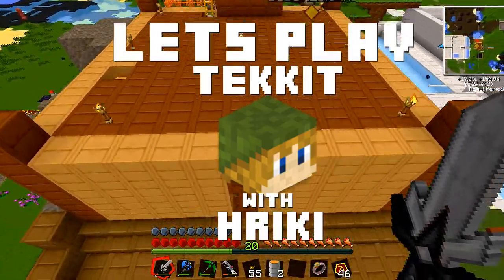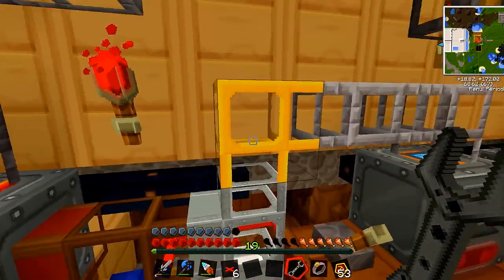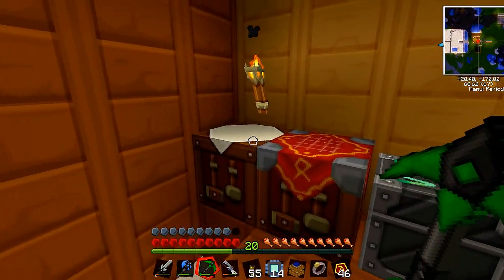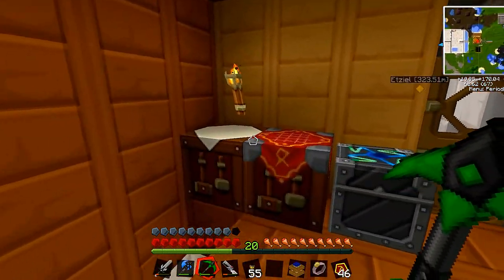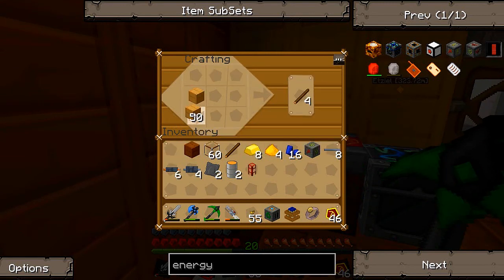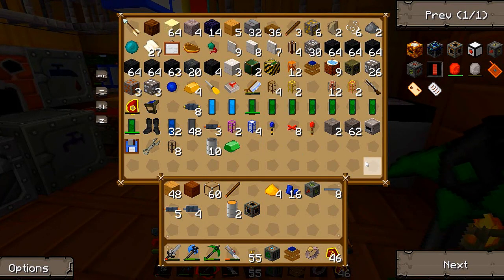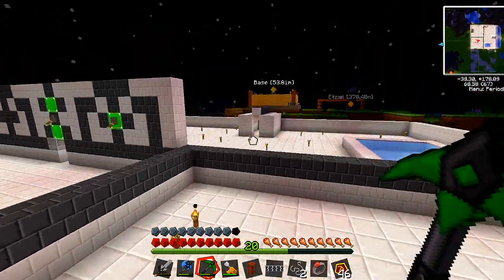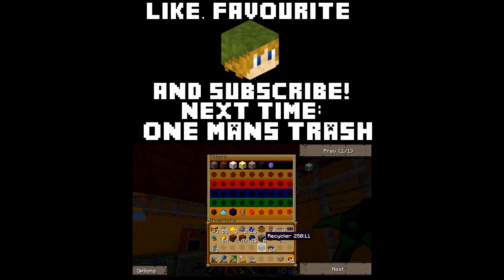Tekkit Lets Play Episode 12: Fabricating Mass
Hey guys! Welcome back for episode 12 of my lets play series. In this episode(Fabricating Mass) We make an MFSU, a mass fabricator and switch the reactor on.

Hope you guys enjoy, and please leave a comment or any suggestions you may have!

Texture pack is: Sphax! Using the tekkit addon!